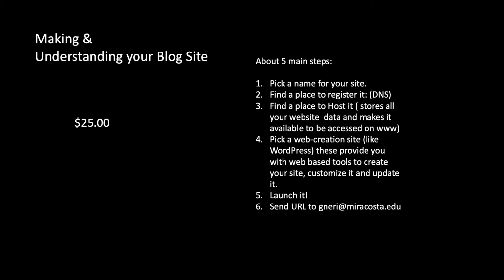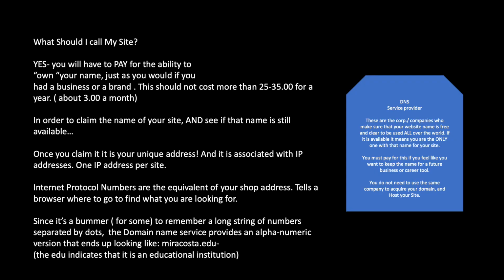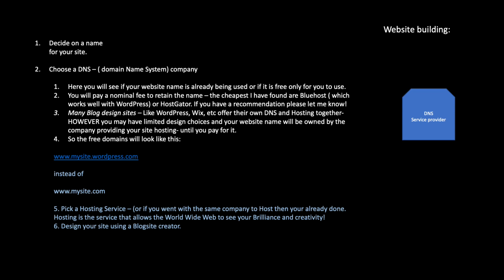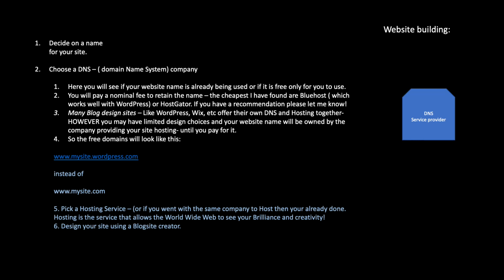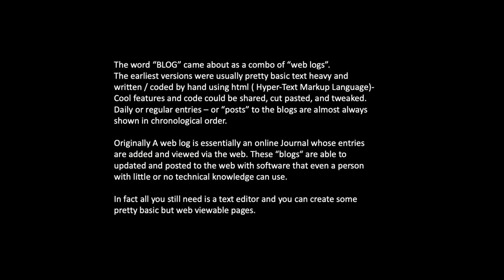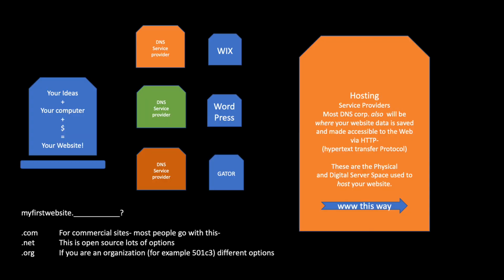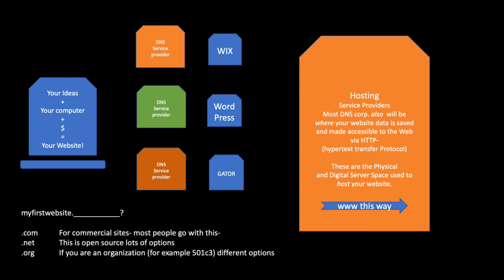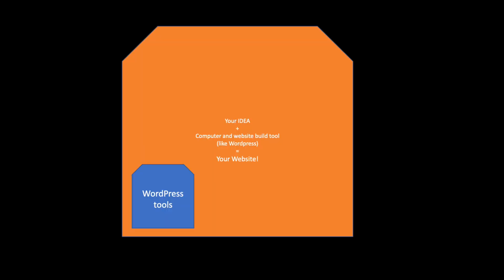Blogging intro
this is the youtube link to the online lecture.